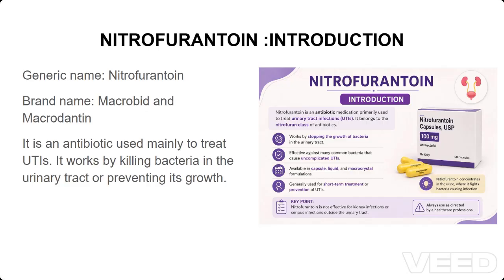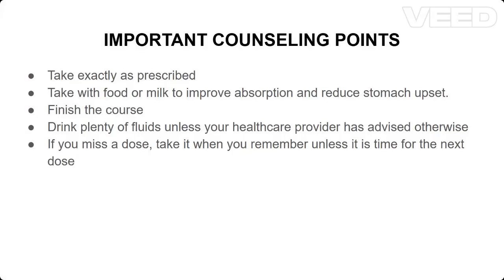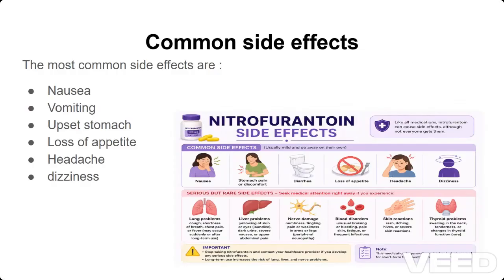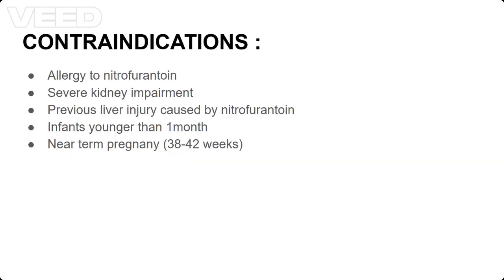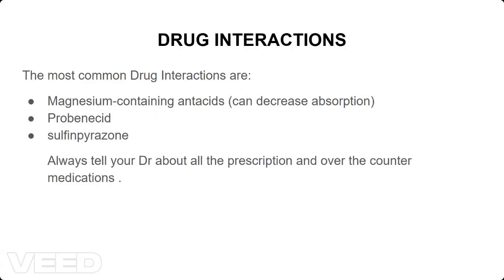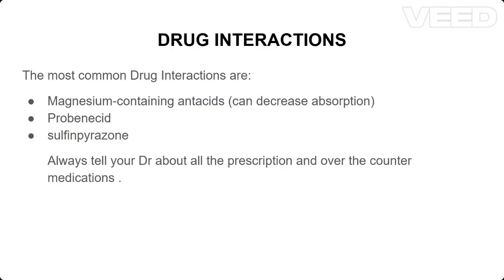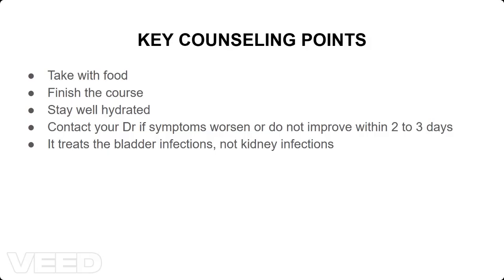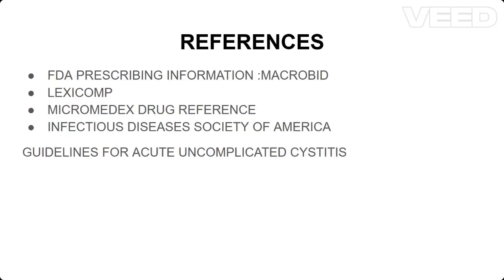Nitrofurantoin (Macrobid) Side Effects, Contraindications & Important Counseling Points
In this video, I explain the most important information you should know about Nitrofurantoin (Macrobid), a commonly prescribed antibiotic used to treat uncomplicated urinary tract infections (UTIs).

In this video you’ll learn:

* What Nitrofurantoin is
* Common side effects
* Serious side effects that require immediate medical attention
* Who should not take Nitrofurantoin (contraindications)
* Important counseling tips for safe and effective use

This video is intended to help patients better understand their medication and use it safely. Always take medications exactly as prescribed by your healthcare provider.